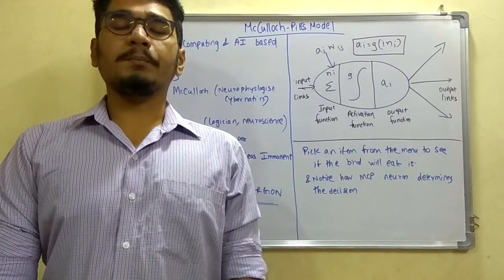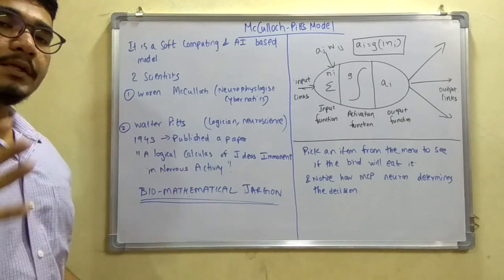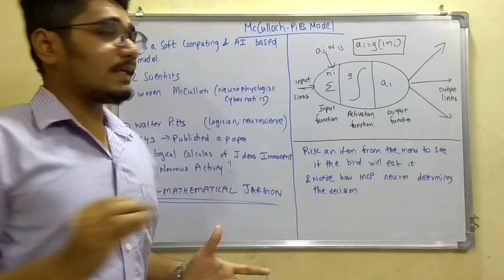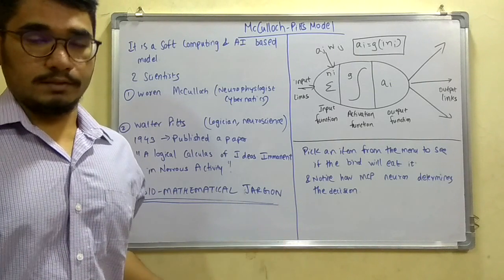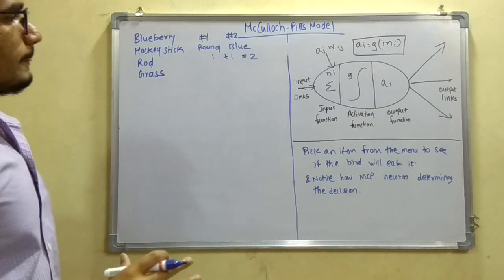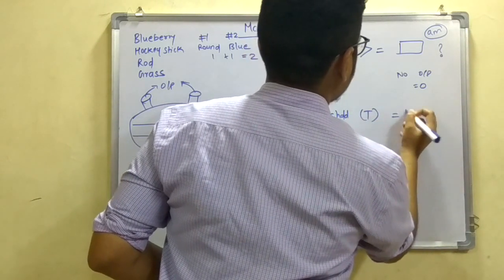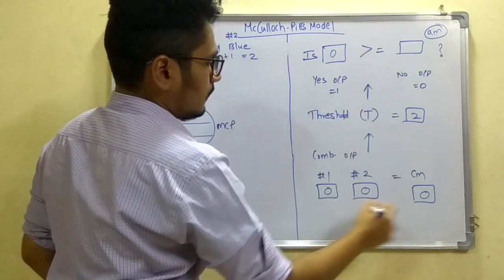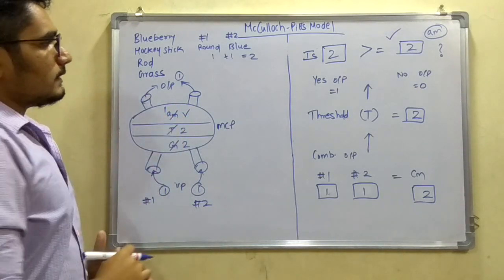Soft Computing | Tutorial #4 | The McCulloch Pitts Model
It is very well known that the most fundamental unit of deep neural networks is called an artificial neuron/perceptron. But the very first step towards the perceptron we use today was taken in 1943 by McCulloch and Pitts, by mimicking the functionality of a biological neuron.